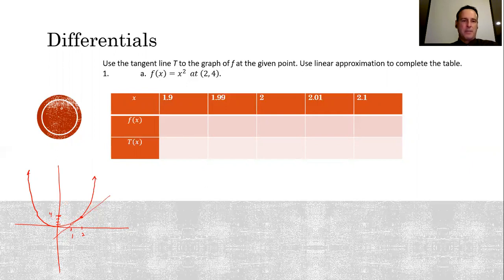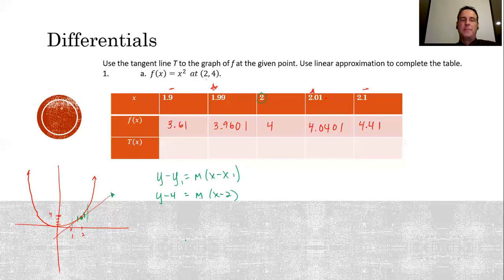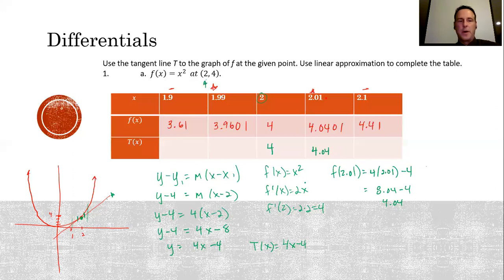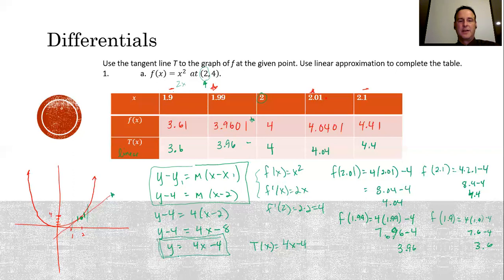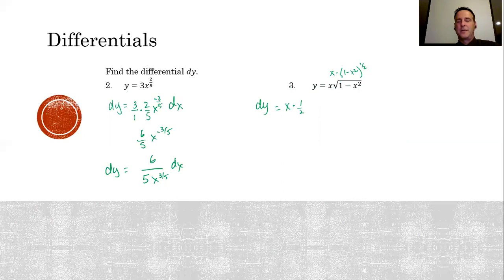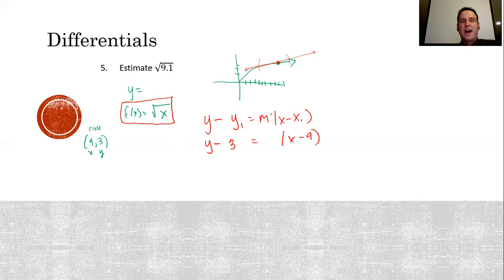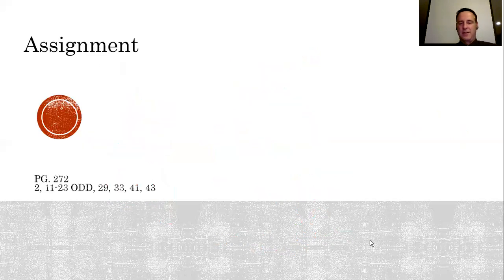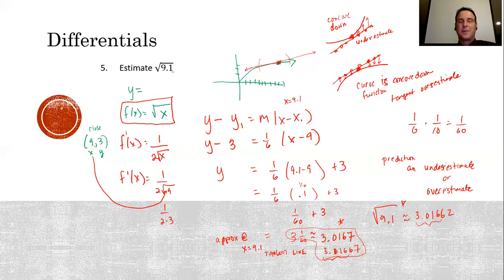4 8 Calc Video